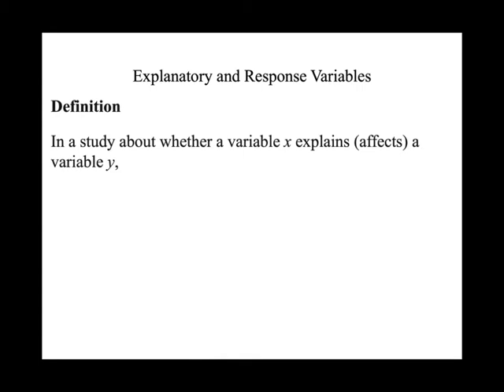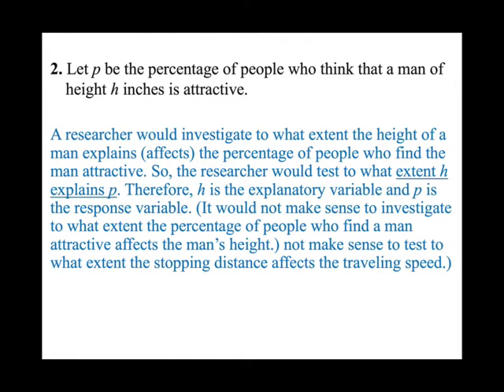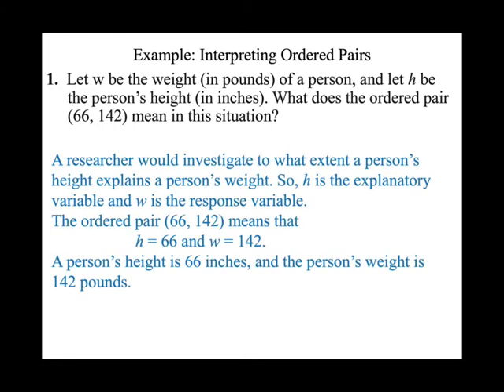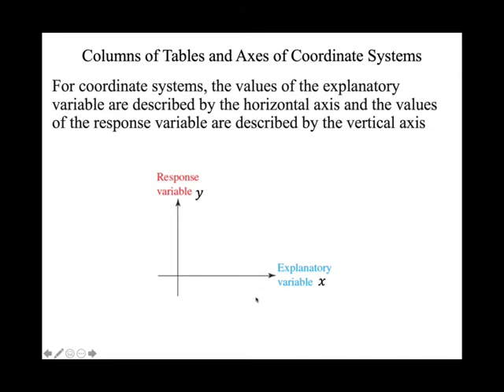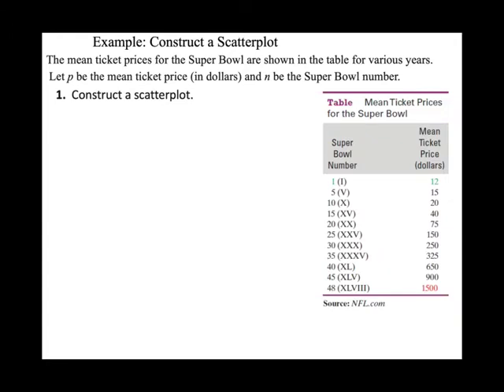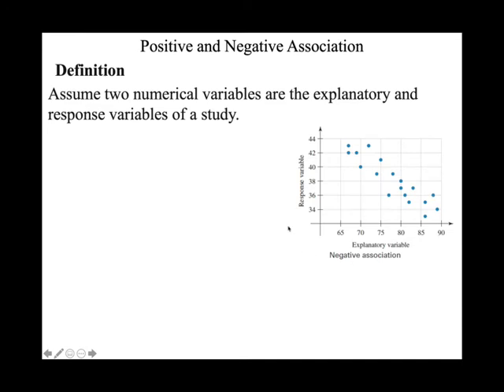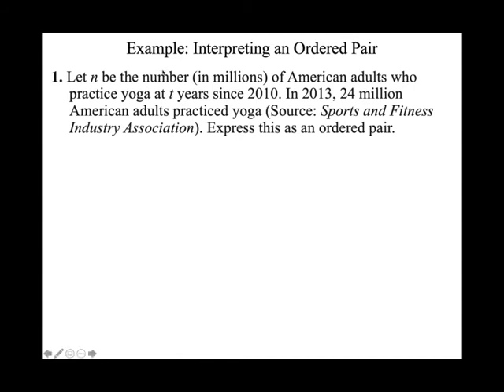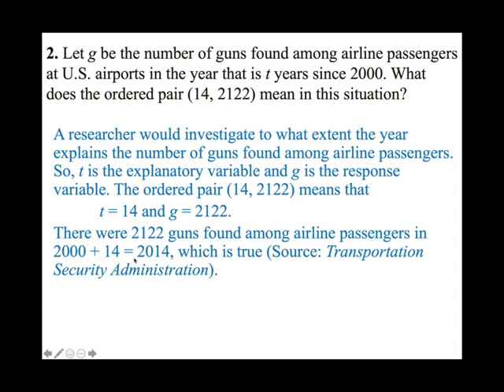M137 Section 6.1 Scatterplots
Scatterplots, linear correlations